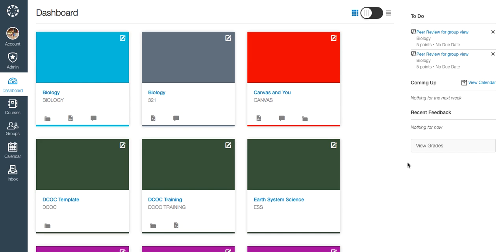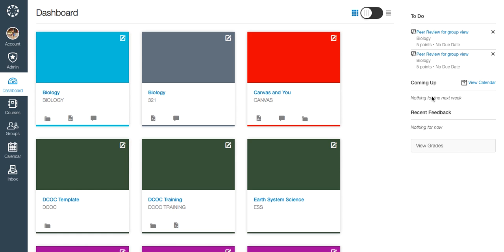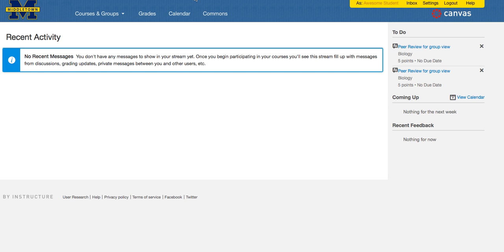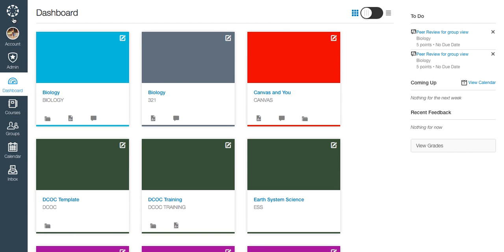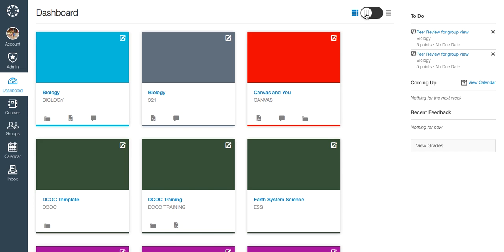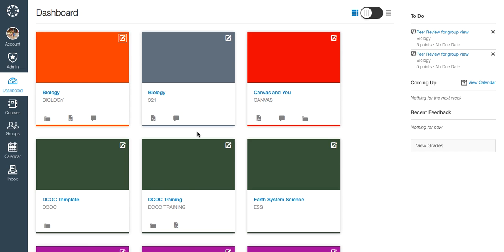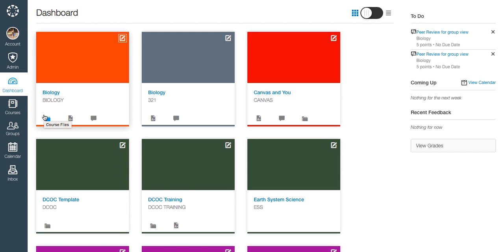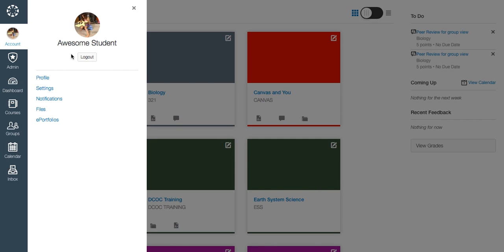New Canvas User Interface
This video was created for the teachers and students of the Middletown Area School District.